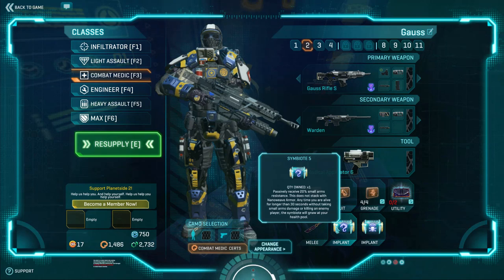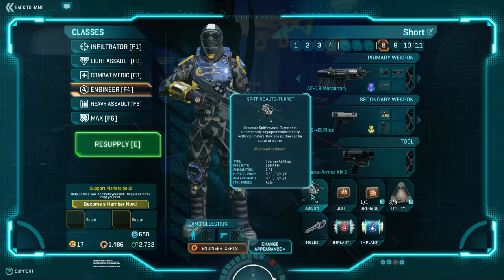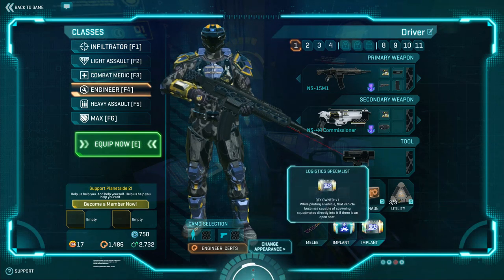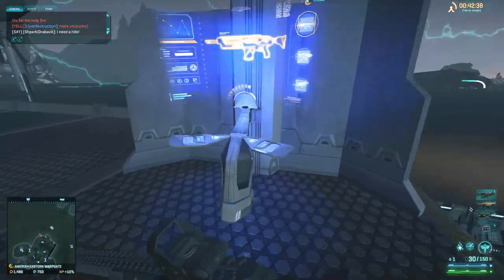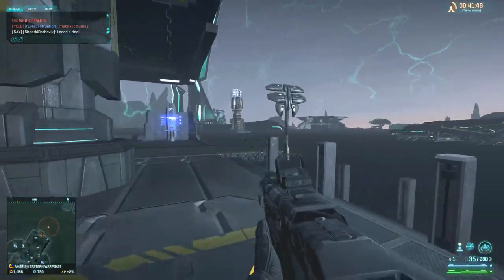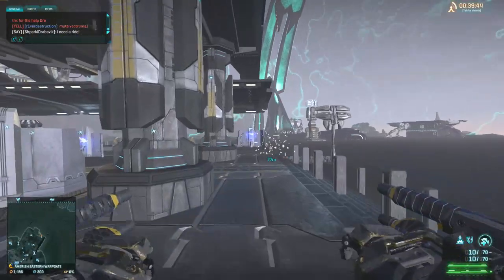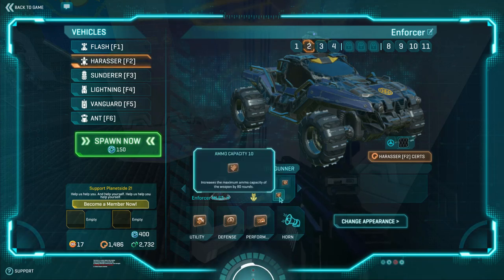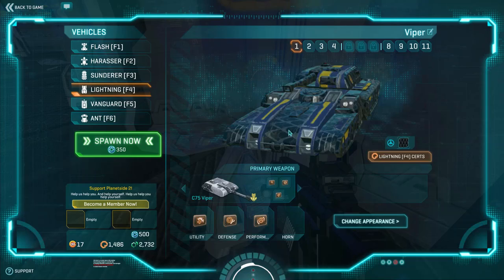Combat Ready Loadouts for Squad play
There are some of the loadouts you should have ready for play sessions. We often pull them to play together:

Medic: Any loadout with revive tool at 6
Revive grenade
Underbarrel Smoke launcher

Medic Bubble shield:
Same but with Shield regen instead of AOE heal
Medkits

Pocket engineer for Max:
Close range carbine/shotgun
Repair tool rank 6
Medkits
Spitfire turret/Hardlight barrier

Gunner for Vehicle
Long range carbine
Repair tool rank 5
AT mines
Mana AV Turret
Enhanced Targeting
Eod HUD

Kamikaze Light Assault:
Close range Carbine/Shotgun
C4 x2
Ambusher or Skirmisher (Drop or Slingshot)

Light Assault Flanker
Any carbine
Skirmisher Jets
C4 x2
Grenade bandolier
Frag grenade x4
Regeneration & Sensor Shield

Infil Hacker:
Smg or  Scout rifle
Recon Darts
Medkits
EMP grenade

Heavy Breacher:
Close range LMG
Decimator
Concussion Grenade
Grenade Bandolier
Medkits

Max Breach/Point hold:
Dual Scat or Dual Grinders
Ordonance Armor
Eod Hud & Salvage

Harasser Driver
Carbine
Repair grenade
Mine carrier
AT mines x5
Eod HUD  & Ammo Printer/Logistic Specialist

Vehicles

AV Harasser:
Enforcer / Mjolnir / Hallberd
Racer Chassis
Stealth
Fire Supression

Sunderer Spawn Point
1 Basilisk / 1 Kobalt
Deployment Shield
Racer Chassis 3
Fire Suppression

Repair Sunderer
Dual Basilisk
Repair Module
Racer Chassis 3
Fire Suppression

Valkirie Dropper
Any Weapon (CAS/VLG/Rocket pods)
Stealth
Speed Chassis
Fire Suppression

Support Lightning
AP / Viper
Rival Chassis
Fire Suppression

Planetside NC gameplay on Miller

NC Initiative is a selective outfit created by Moukass to experience the Epicness of Planetside 2 with a fun and respectful group. We try to impact the battlefield with the smallest force possible

How to join us:

1.
 2. Get an avatar image for your Discord+ account
3. Read the NCIv guide
 4. Post your presentation in the relevant channel, Make sure you answer ALL the questions!
 5. Apply in-game

Requirements list to join:
    * Play NC on Miller
    * Be mature (polite and respectful at the very least)
    * Speak and understand english
    * Willing to obey orders
    * Microphone & Discord installed and working
    * Unlock 2 AT mines for the engineer (100 certs)
    * Repair tool & Revive tool rank 3 at least (80 + 80 certs)